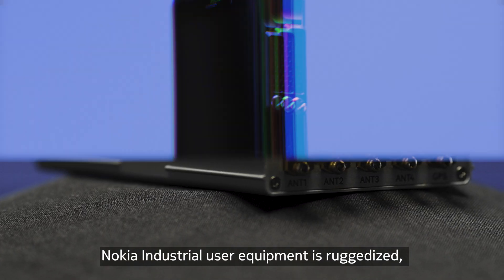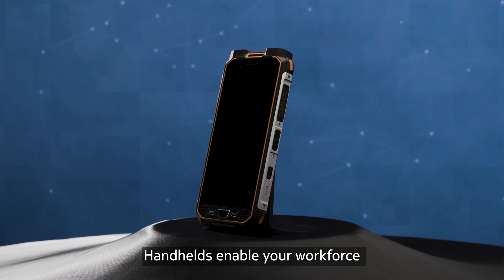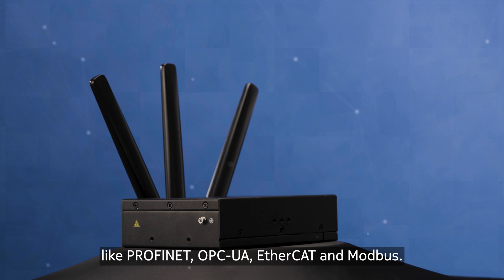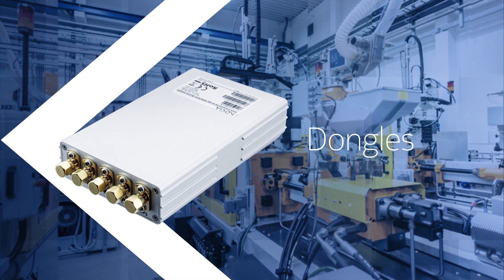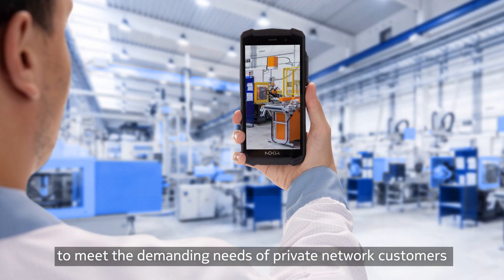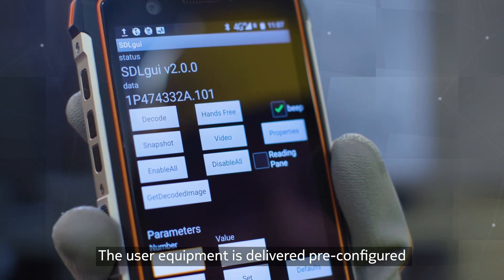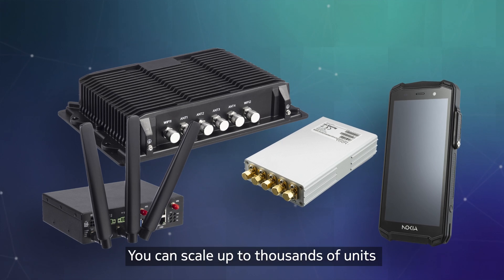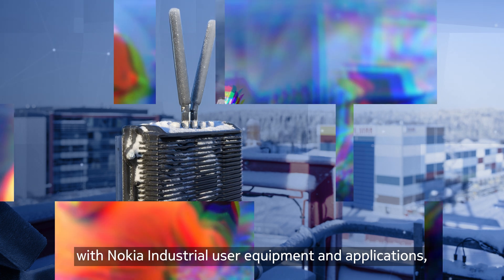Nokia Industrial devices connect people and machines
Nokia Industrial devices are ruggedized, designed and developed for harsh conditions. They are built with high IP protection level and industrial-grade components to meet the demanding needs of private network customers across multiple industries. Learn about our variety of devices to connect your machines, sensors, and people, and our Nokia Industrial device management to easily and securely deploy and administer your equipment.